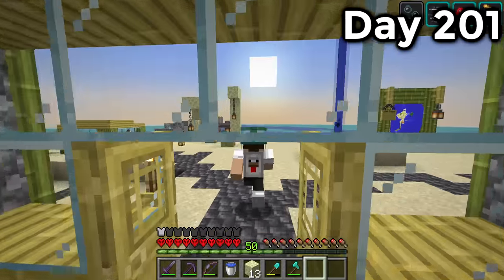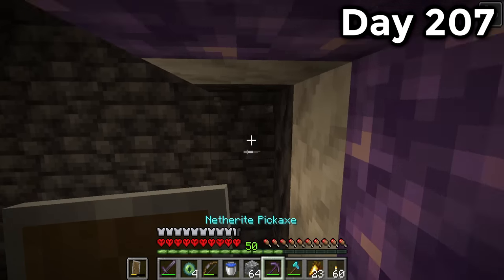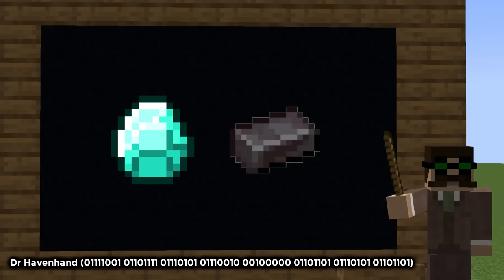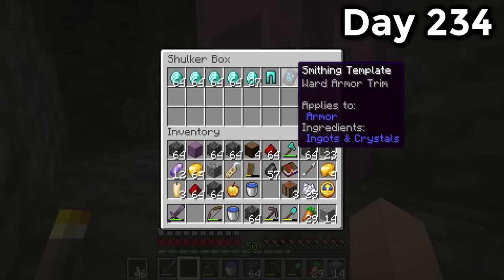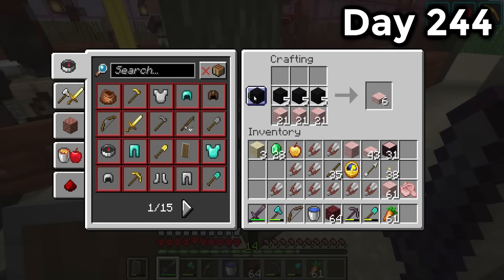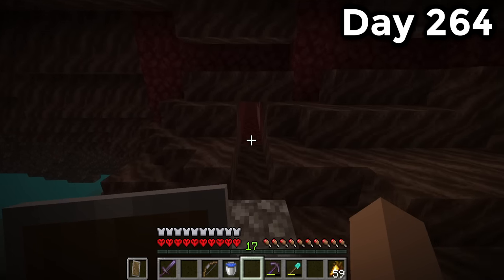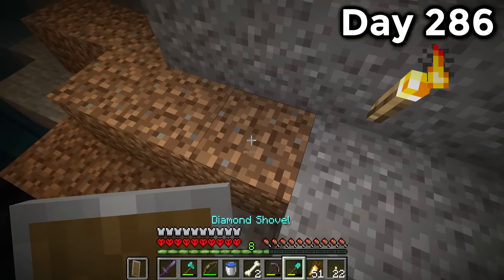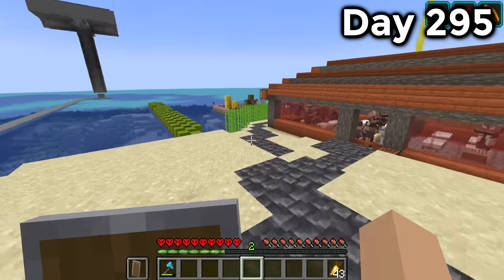I Survived 300 Days on a SURVIVAL ISLAND in 1.20 Hardcore Minecraft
I Spend 100 more Days in Hardcore Minecraft`s latest version 1.20 on a Survival island. Here`s what happened. A mostly Beach island, the challenge was to spend 100 days on this island in Hardcore mode. This time around I try to get as many Netherite Armour pieces with the new Trimmings/Templates. But how many can I get?

Credit to Luke TheNotable for creating the concept of 100 days in Minecraft, you can find his channel

I Survived 100 Days in Hardcore Minecraft and here is what happened. Not Modded Minecraft. No Mods. Not Speedrunner Vs Hunter, More like Survivalist Vs Hunter but to the extreme. Skyblock, One Block, UHC/Ultrahardcore none of these. Just Hardcore Minecraft.